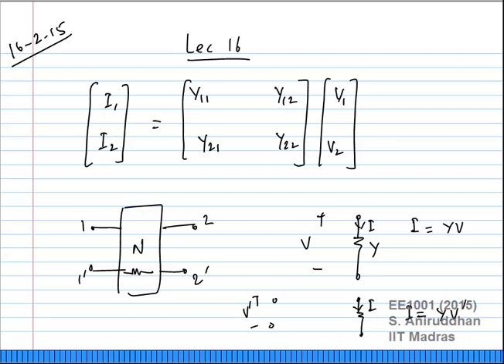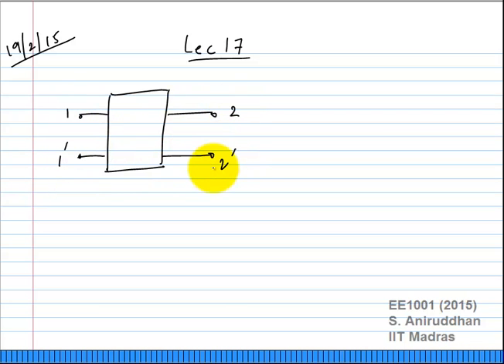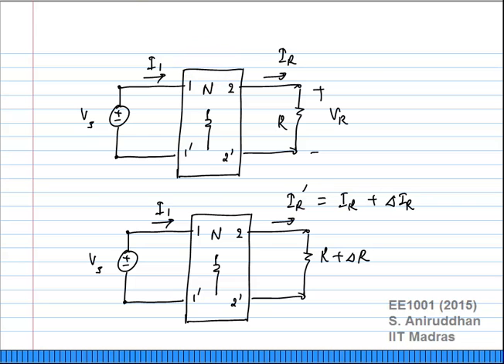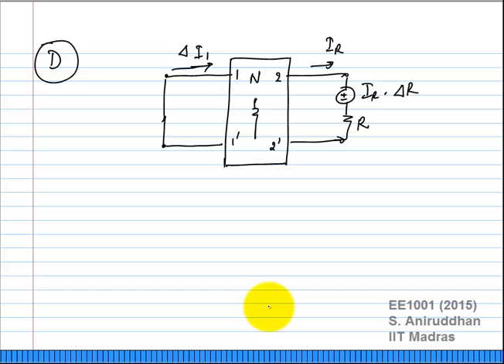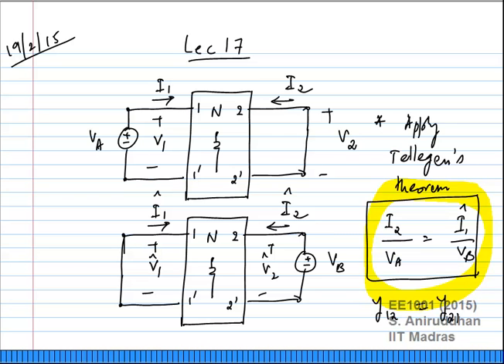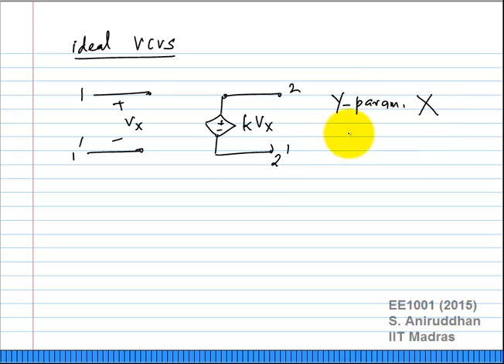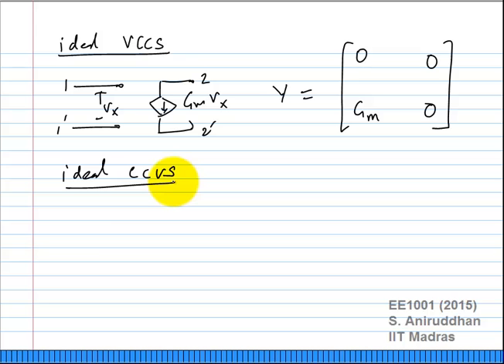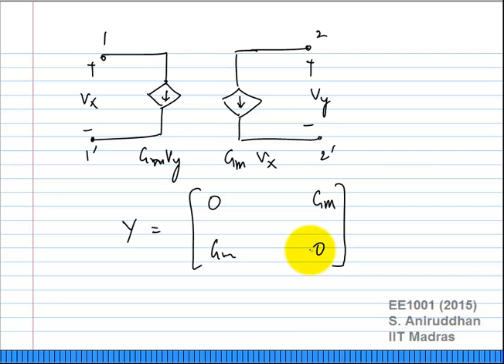EE1001 Electrical and Magnetic Circuits 2015 Lecture 17